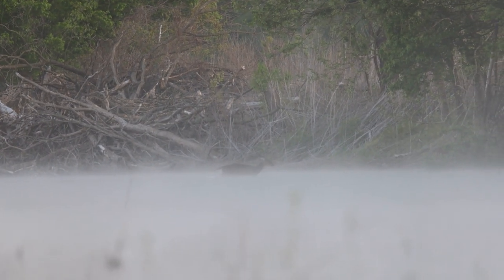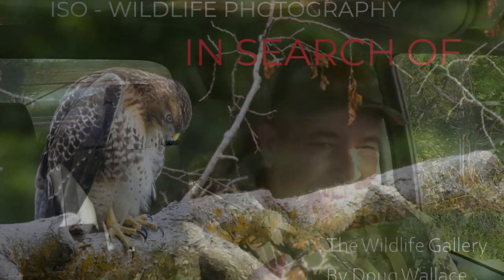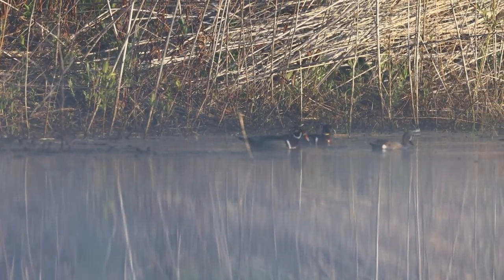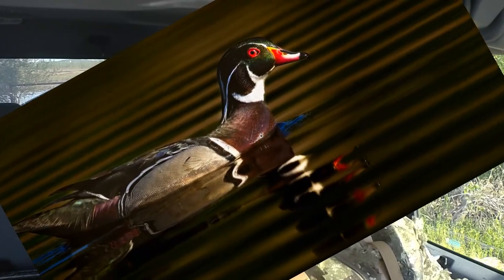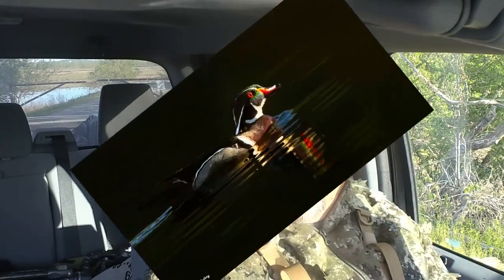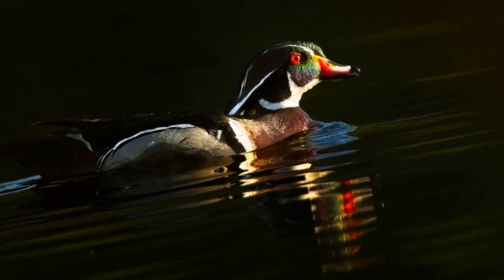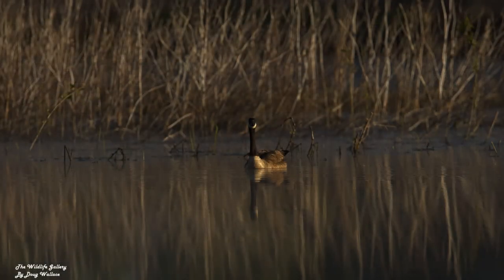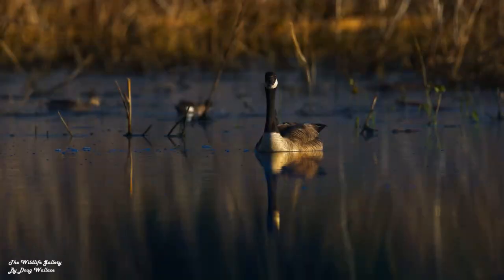The most Glorious Spot - Plus a Quick update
Just a Quick update guys, my nemesis the Wood Duck is NO MORE! - I've got loads of content to filter through and get some Vids out here on the Tube.

Enjoy this short clip - I've opened a Flicker account; I would most appreciate it if you could go there and give me a follow as well. here is the link.

Remember to be safe, have fun, I'm positive someone at home would like to see you again!